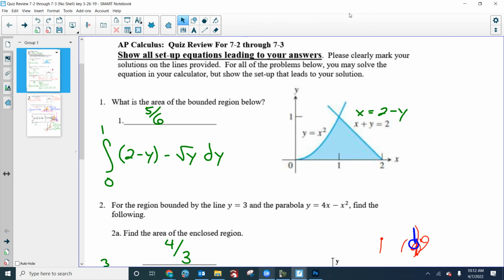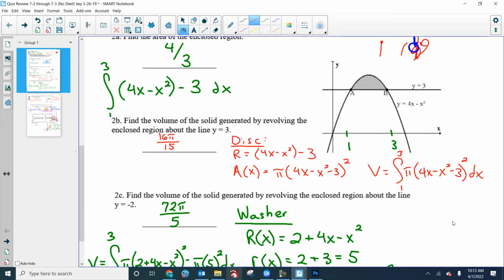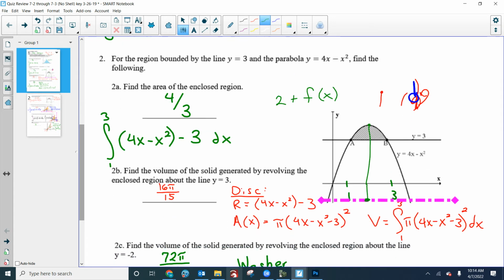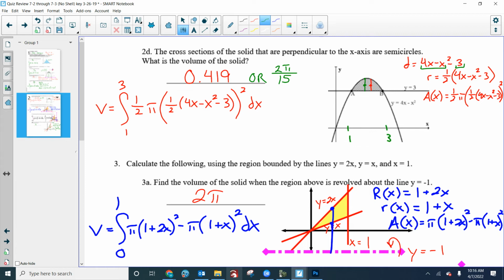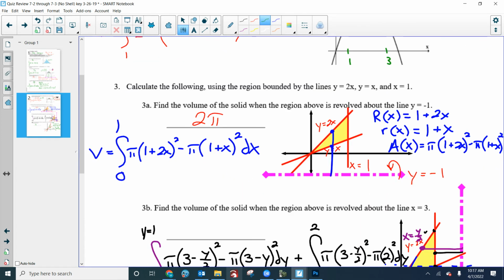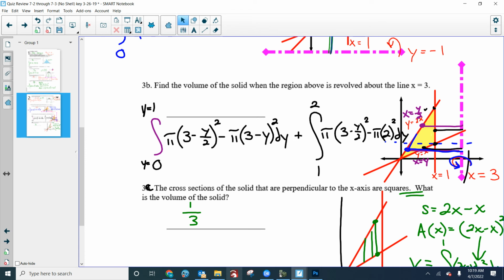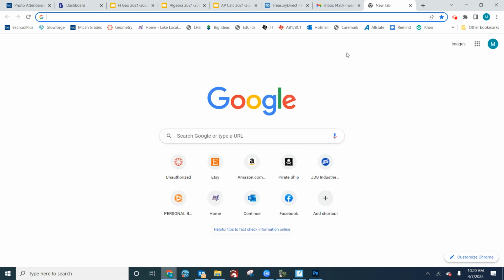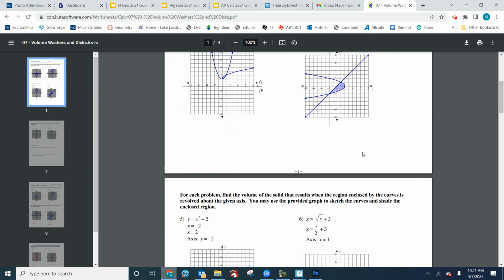Calc Quiz Review 7-2 through 7-3